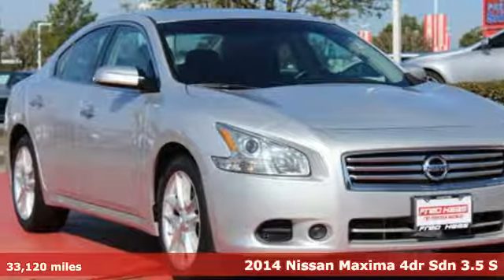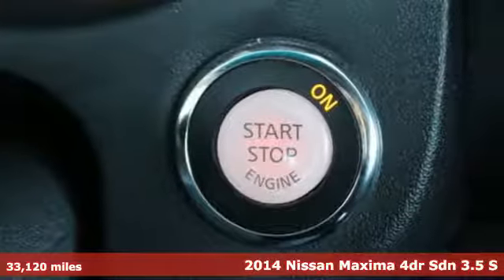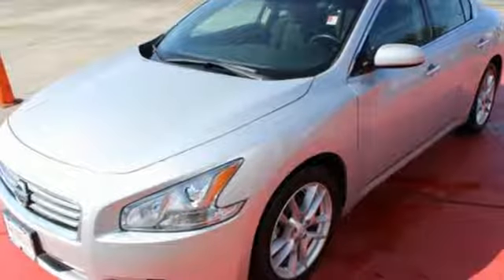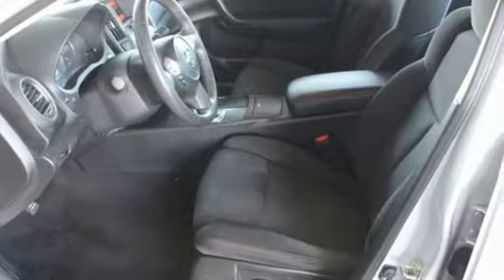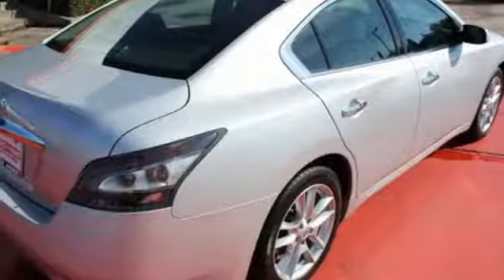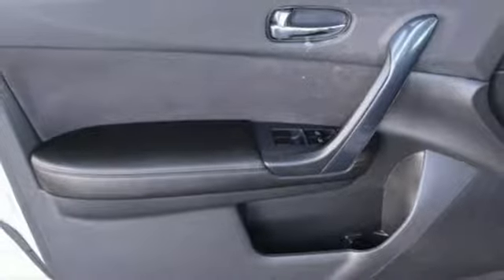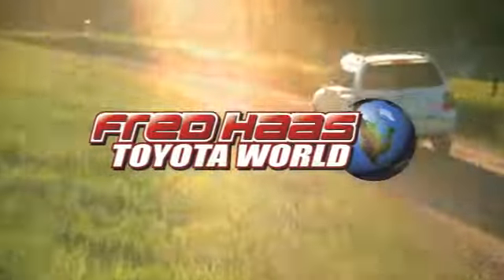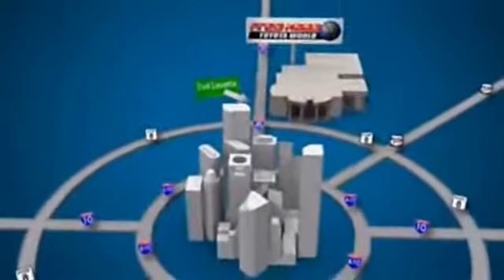Used 2014 Nissan Maxima Spring TX, TX EC437394T - SOLD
Year: 2014
Make: Nissan
Model: Maxima
Trim: 3.5 S
Engine: 6 Cyl. 3.5 L
Transmission: Variable
Color: Silver
Mileage: 33120
Stock #: EC437394T
VIN: 1N4AA5AP8EC437394

Address:
20400 Interstate 45 North